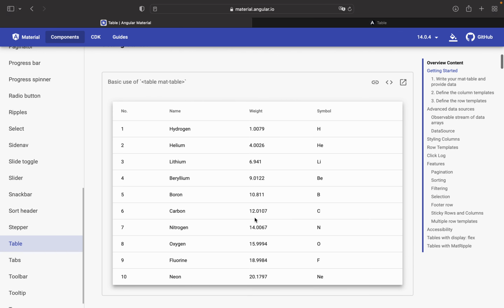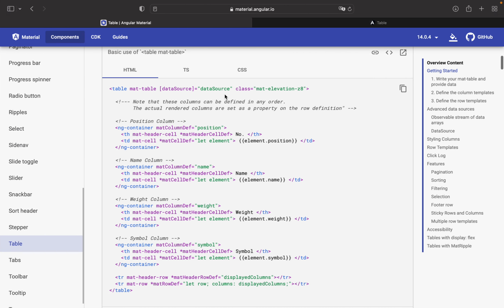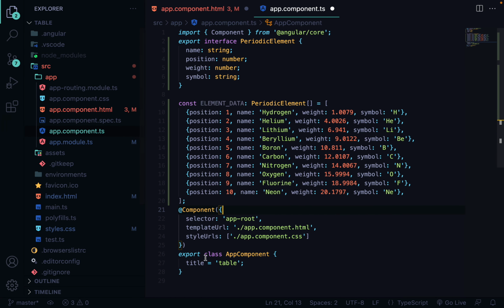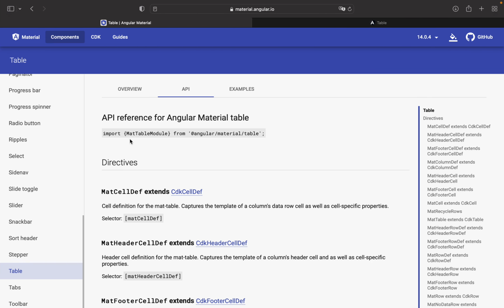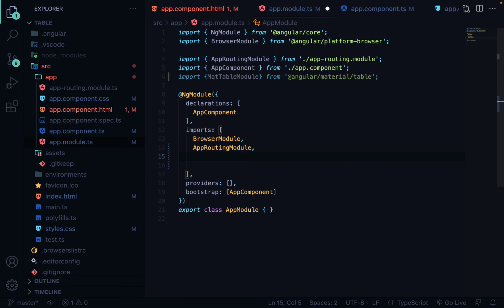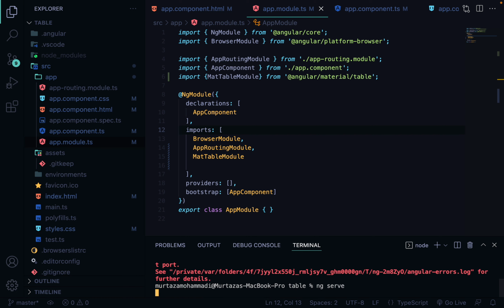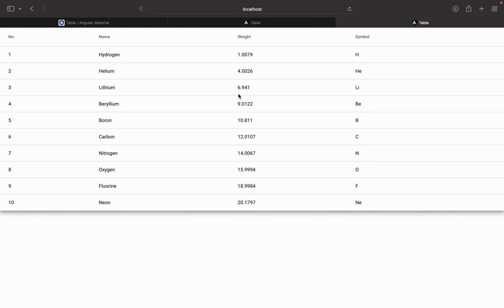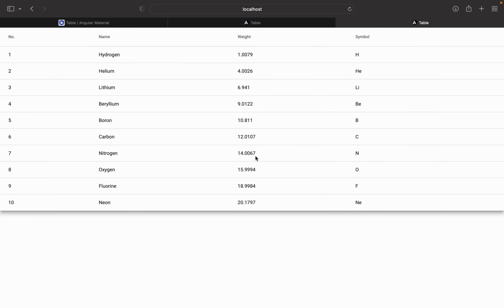Learn Angular Material | Part #10 | Angular Material Table | Angular Material for Beginner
Hi Friends
In this tutorial I will show you how to use angular material table in your angular project.